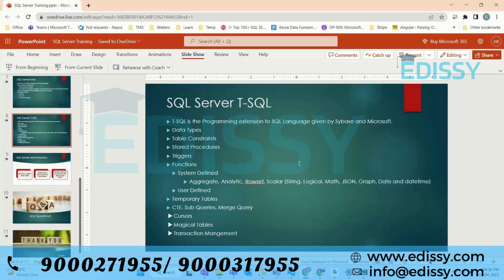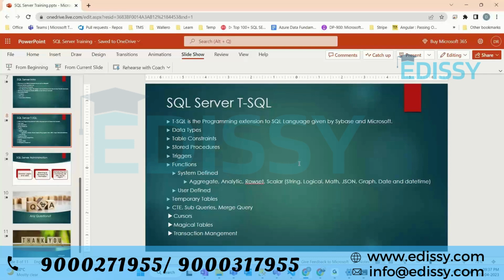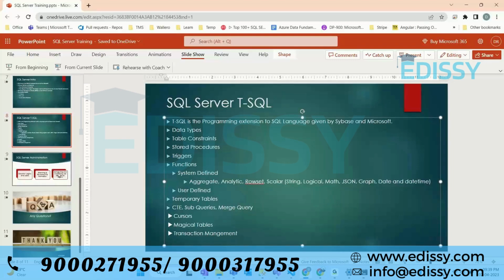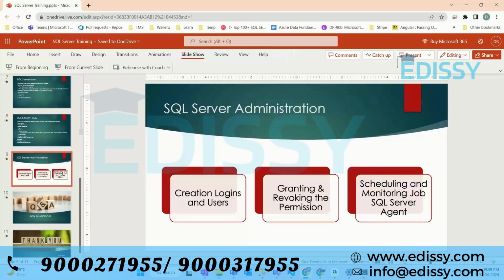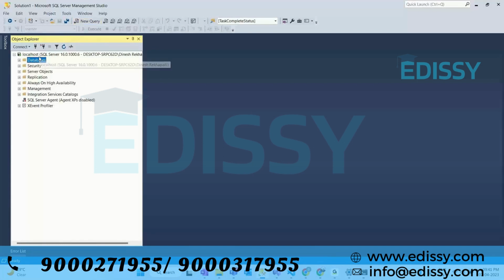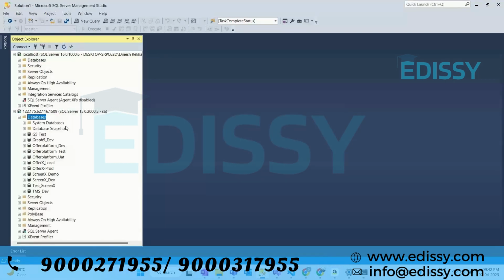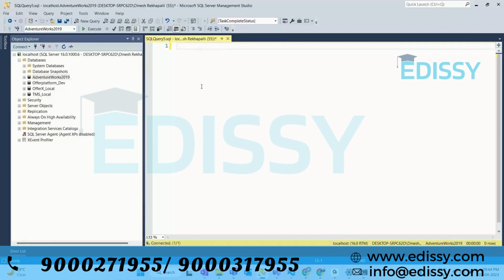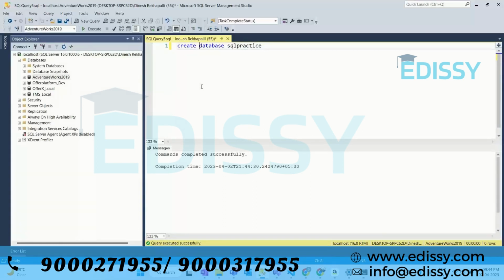Unlock the Power of SQL with Edissy's Online Training Free Demo Session Part-4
SQL Online Training free demo session part 4 from Edissy Online Training

In this exciting free demo session, Edissy Online Training brings you the fourth part of our comprehensive SQL Online Training series. Join us and unlock the power of SQL as we delve deeper into the world of databases, queries, and data manipulation.

 Get ready to take your SQL skills to the next level with our expert instructors and hands-on exercises. Whether you're a beginner or an experienced professional, this free demo session is designed to provide valuable insights and practical knowledge that you can apply immediately

Highlights of the session:

Advanced SQL techniques and best practices
Real-world examples and case studies
Interactive Q&A sessions with our instructors
Tips for optimizing query performance
Introduction to database design principles
Don't miss this opportunity to experience the quality and value of Edissy's Online Training.